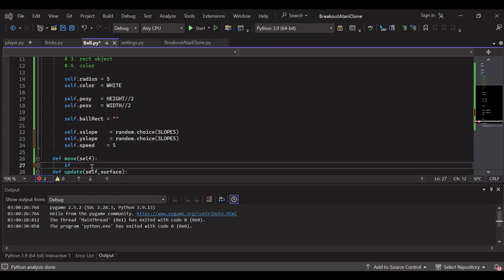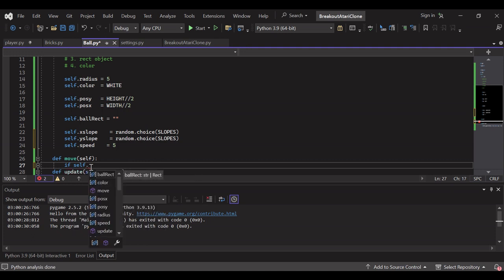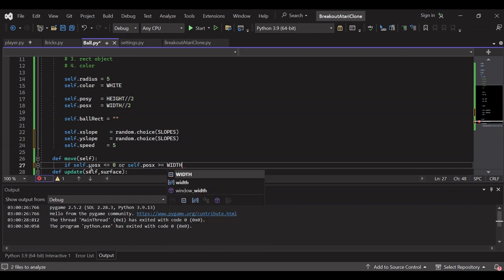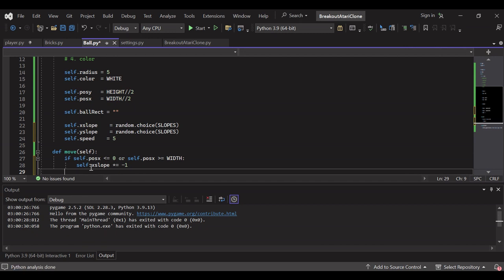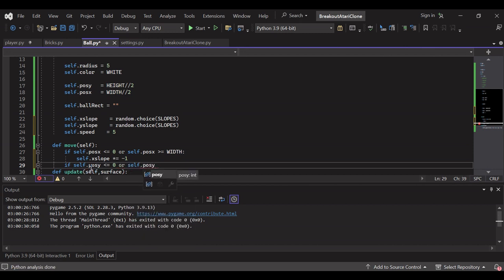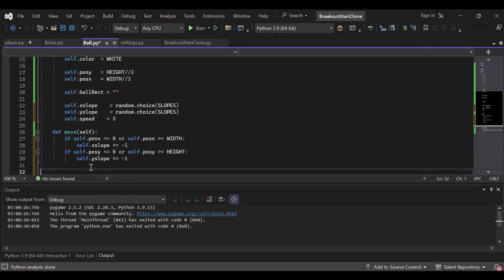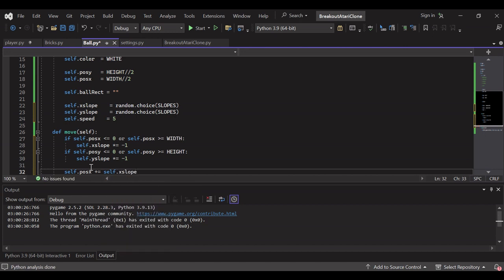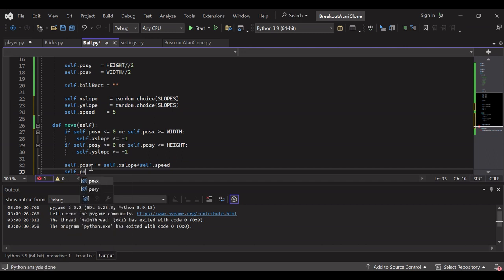Making Breakout in python - Part4 (The Ball Movement)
This is the fourth part in the series of "Breakout" game development using python in as simple way as possible.

In this video, I programmed the ball movement.
Please consider liking and sharing the video @YACCVid